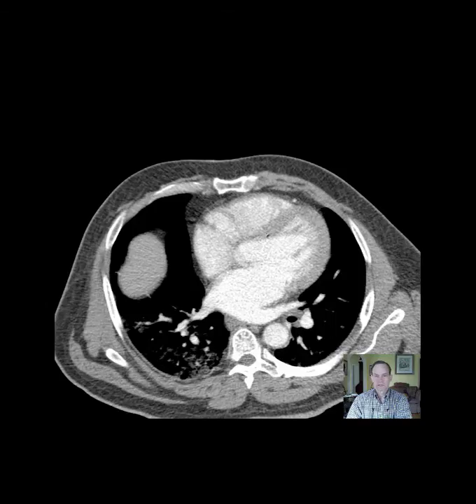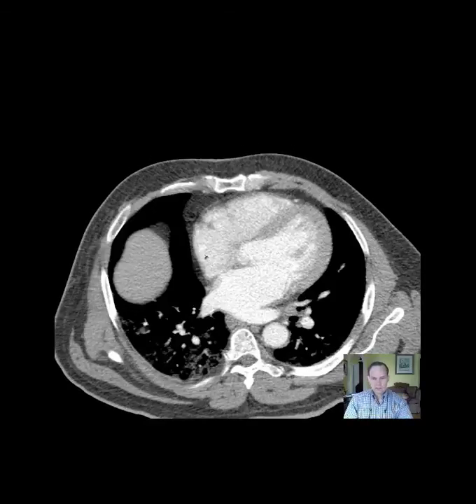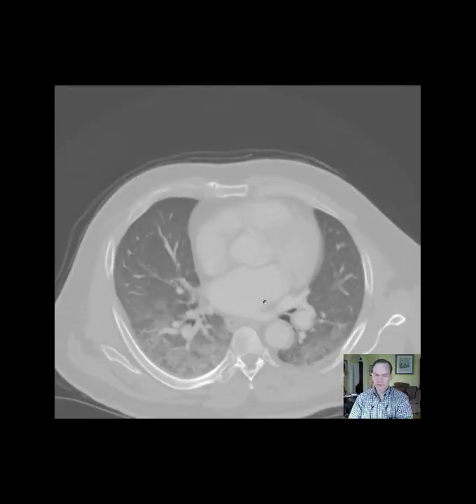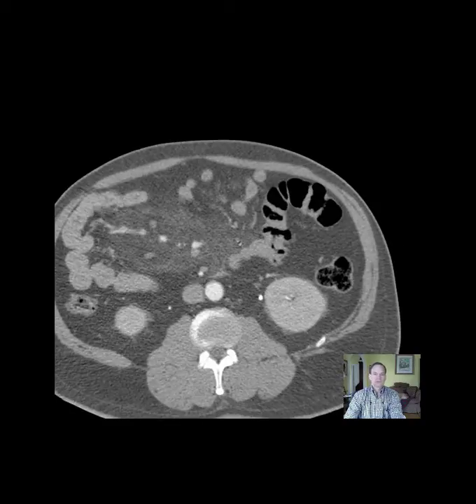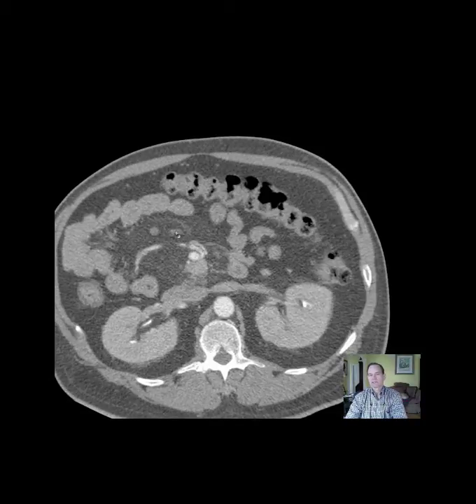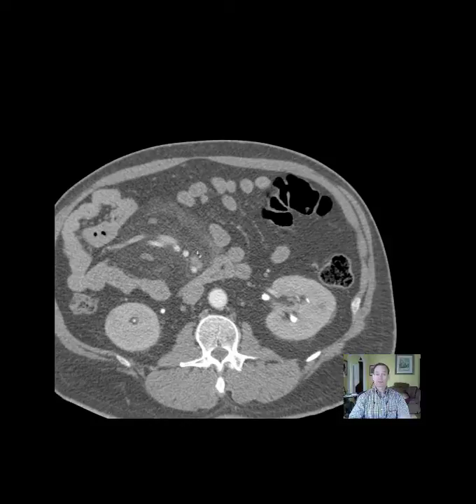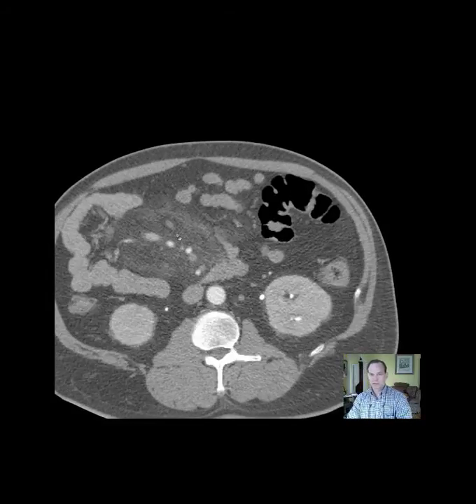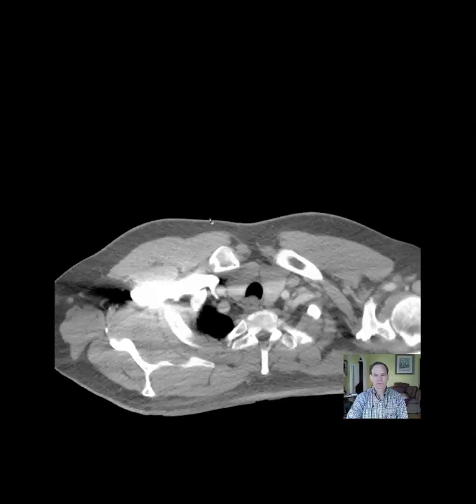Sclerosing Mesenteritis CT.mp4